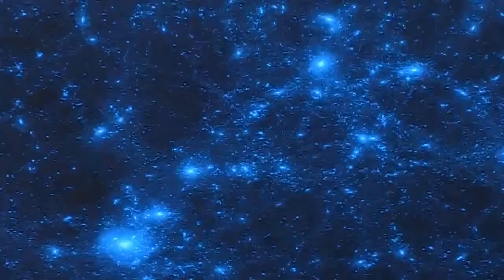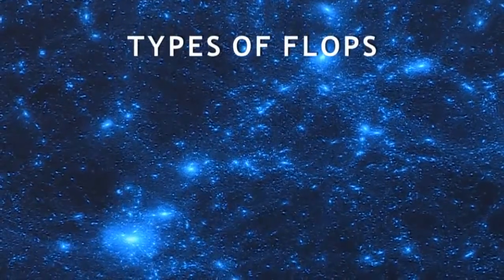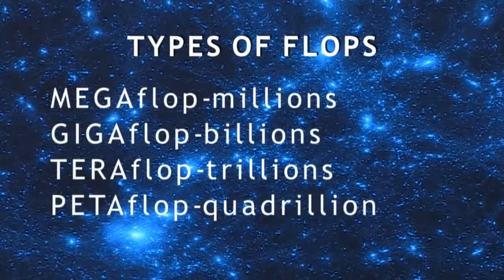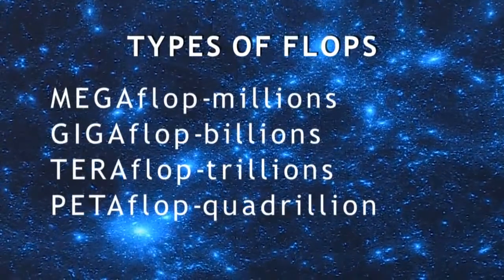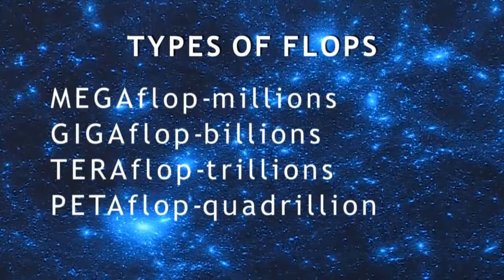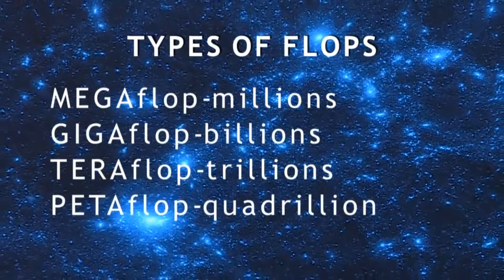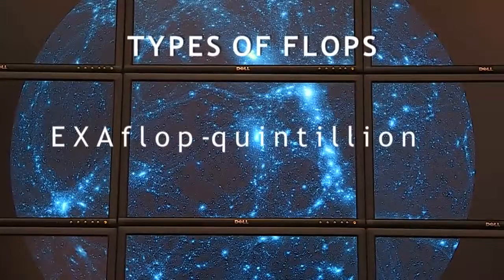Super comuter information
Supercomputing Center, at the University of Alaska, Fairbanks and Per Nyberg, Cray Inc. define FLOPS and update us on the future of supercomputing and computational science